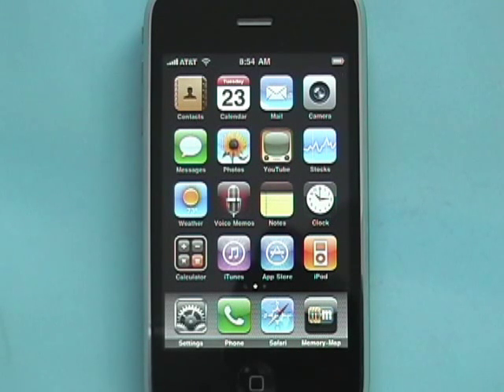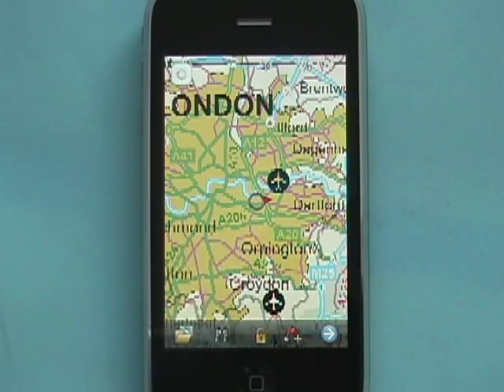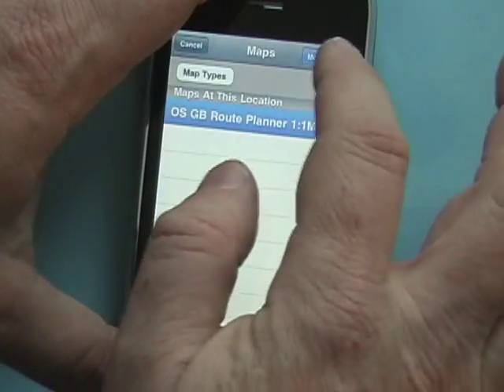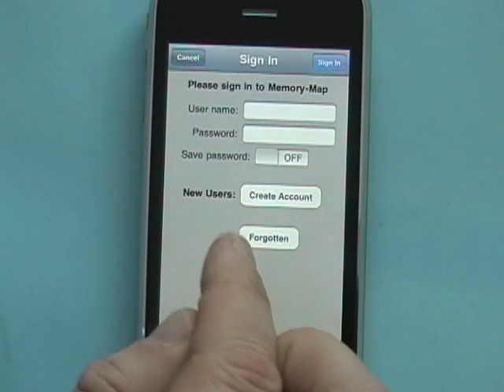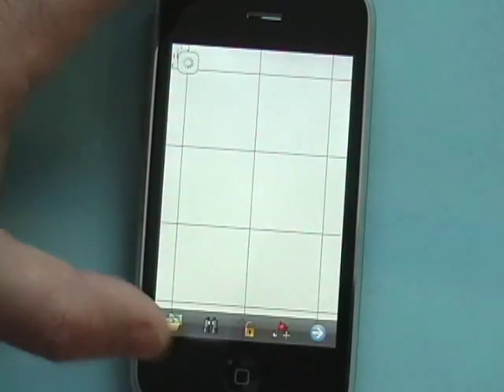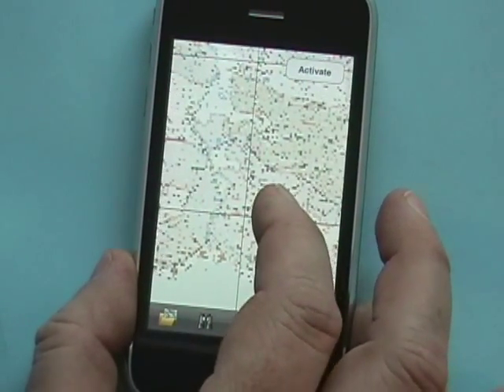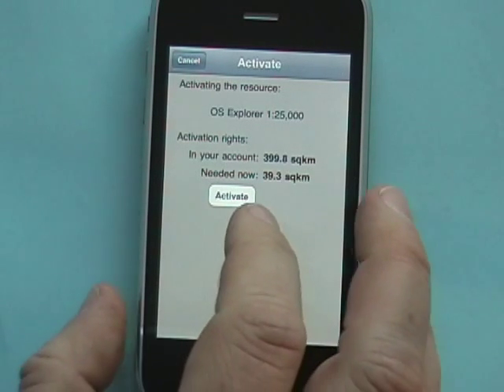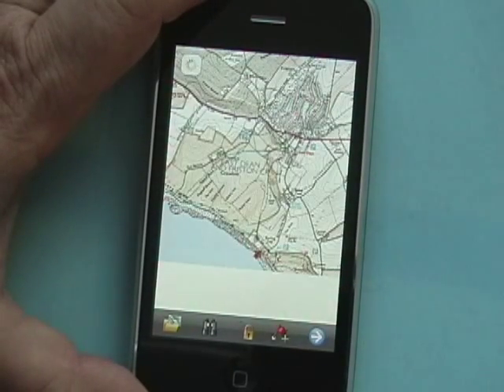Memory-Map iPhone GB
Shows how to activate the free sample OS maps included with the app